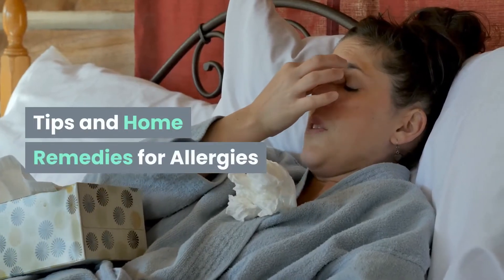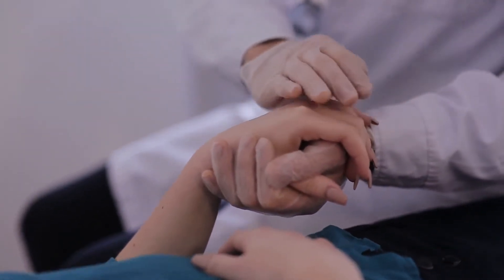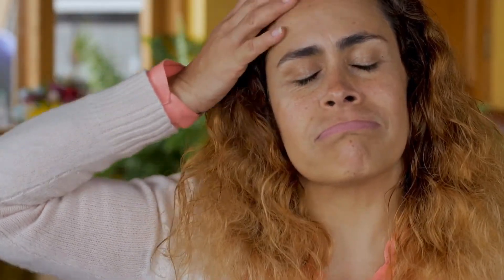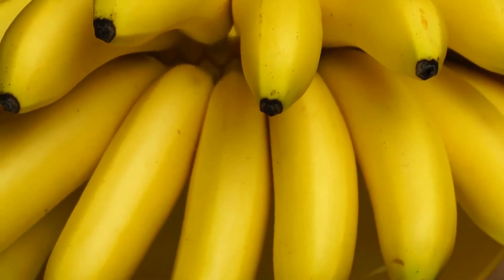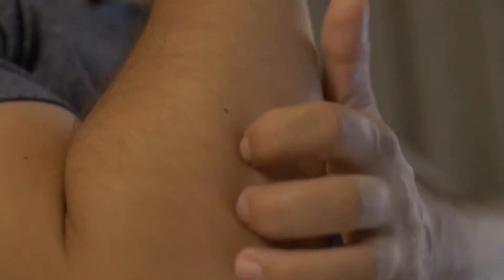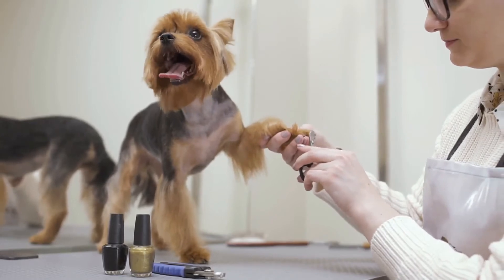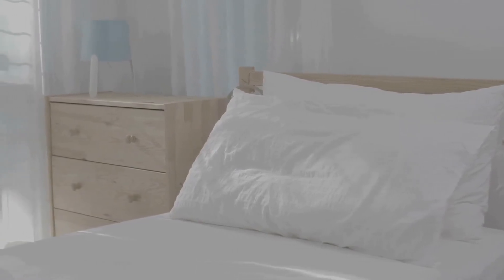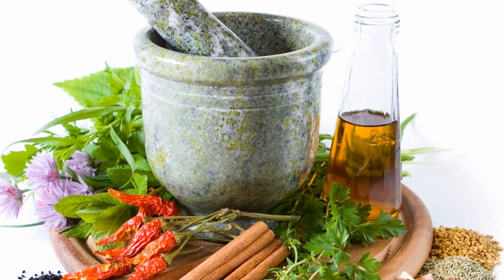Tips and Home Remedies for Allergies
Many millions of people suffer from allergies.  There are all types of allergies, everything from dust and pollen, to animal dander, to certain types of foods.  The most common symptoms of an allergy are a runny nose, watery itchy eyes, sneezing, pressure, headaches, and nausea. If you suffer from allergies, you may be looking for ways to seek relief.  The good news is there are many very effective allergies home remedies that you can use that will eliminate, or at least diminish, your reliance on expensive and side effect heavy prescription and over the counter drugs and may help you get rid of the allergies altogether.

Before focusing on a few home remedies that are a nice and affordable way to seek relief, it is important to note that sometimes medical attention is needed.  For example, if you suffer from food allergies, you may be unable to rely on a large number of natural, home remedies, as many involve the use of food.  Also, if you have severe symptoms, such as difficultly breathing or a loss of consciousness, it is important that you do not mess around; seek medical attention immediately.